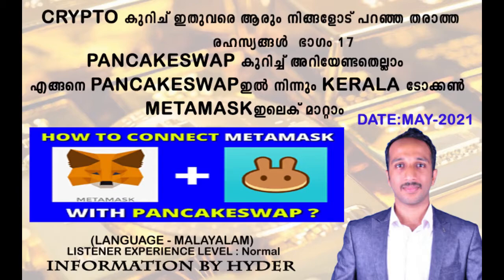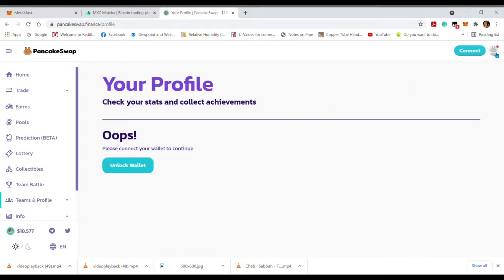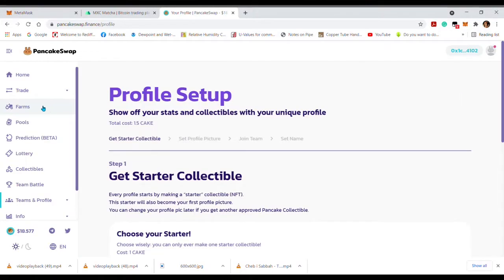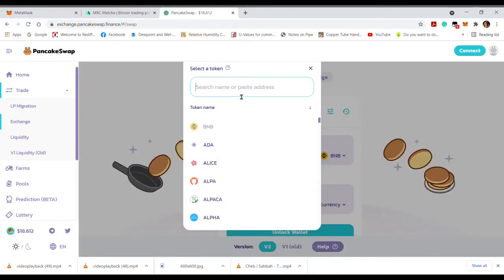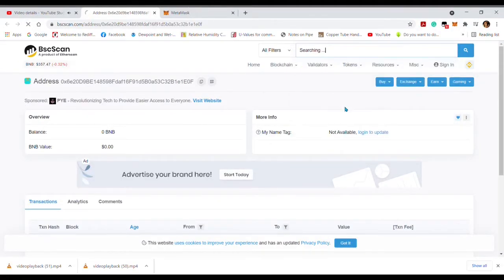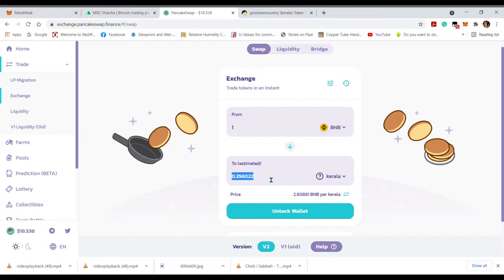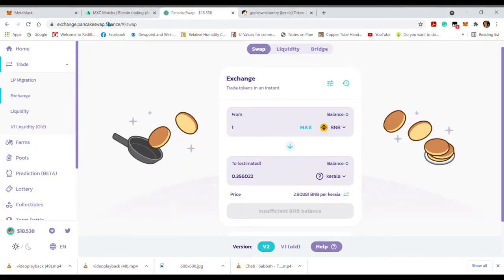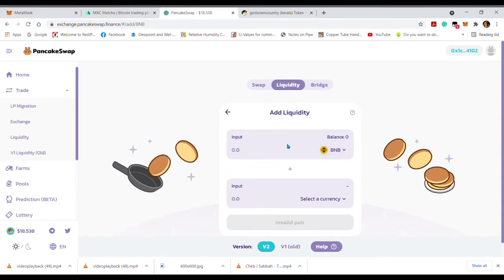what is Pancakeswap? എന്താണ് PANCAKESWAP? Pancakeswap ൽ നിന്ന് kerala Token എങ്ങനെ SWAP ചെയ്യാം?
what is Pancakeswap? How to swap kerala Token from Pancake?എന്താണ് PANCAKESWAP? Pancakeswap എന്നതിൽ നിന്ന് kerala Token എങ്ങനെ സ്വാപ്പ് ചെയ്യാം?

ക്രിപ്‌റ്റോകറൻസി ട്രേഡിംഗിനെക്കുറിച്ചുള്ള അറിവ് ഇന്ത്യൻ വിപണിയിൽ നിങ്ങൾക്ക് ലഭിക്കുമെന്ന് പ്രതീക്ഷിക്കുന്നു.
എന്റെ വീഡിയോ അല്ലെങ്കിൽ binance wazirx ആപ്ലിക്കേഷനെക്കുറിച്ചുള്ള ഏതെങ്കിലും തരത്തിലുള്ള സംശയങ്ങൾക്കോ ​​ചോദ്യങ്ങൾക്കോ ​​തെറ്റുകൾക്കോ ​​ദയവായി ബന്ധപ്പെടാൻ മടിക്കേണ്ടതില്ല.
CRYPTO TRADING ആപ്ലിക്കേഷൻ ഡൺലോഡ് ചെയ്യാൻ

GATE EXCHANGE
- UPTO 40% COMMISSION & CAN TRADE AT 0.1$

KERALA TOKEN CONTRACT ADDRESS
0x800a00314625ce18d7c18b1f4dadc279a9acccc9
GODS OWN COUNTRY(KERALA)- BSCPROFILE:

നിങ്ങൾക്ക് നല്ല ഭാവി നേരുന്നു
എന്റെ അടുത്ത വീഡിയോ വരെ നന്ദി

For Kerala token airdrops (31-May-2021)share this video and type your MetaMask Binance Smart Chain BSC address in the comment.Grab this Limited time opportunity.(Airdrops available only until subscribers reach 1000 mark for this channel)
കേരള ടോക്കൺ കാറ്റ് വീഴ്‌ച്ചക്കായി (31-മെയ് -2021) ഈ വീഡിയോ പങ്കിടുകയും നിങ്ങളുടെ മെറ്റാമാസ്ക് ബിനാൻസ് സ്മാർട്ട് ചെയിൻ ബി‌എസ്‌സി വിലാസം അഭിപ്രായത്തിൽ ടൈപ്പ് ചെയ്യുകയും ചെയ്യുക. ഈ പരിമിതമായ സമയ അവസരം നേടുക. (ഈ ചാനലിനായി വരിക്കാർ 1000 മാർക്ക് എത്തുന്നതുവരെ മാത്രമേ എയർ ഡ്രോപ്പുകൾ ലഭ്യമാകൂ)